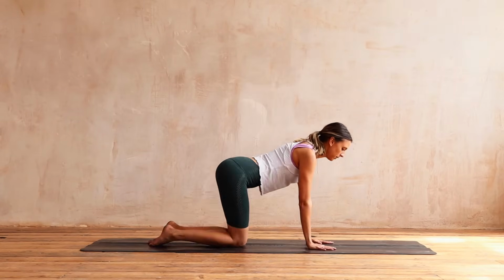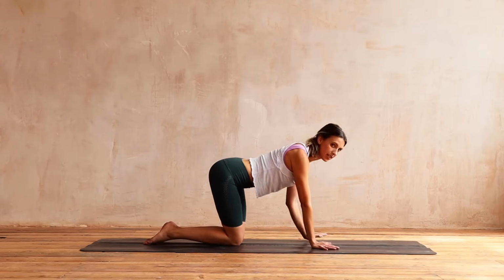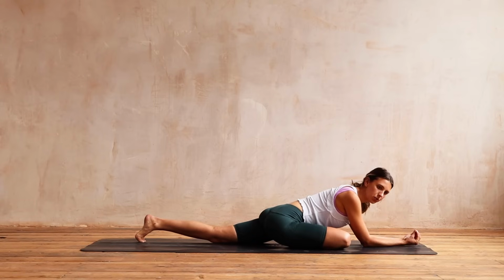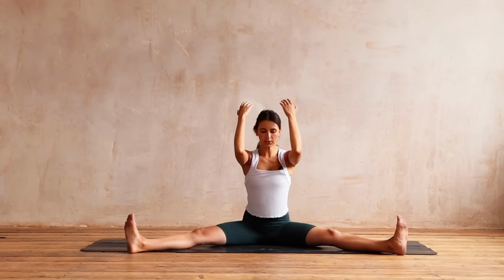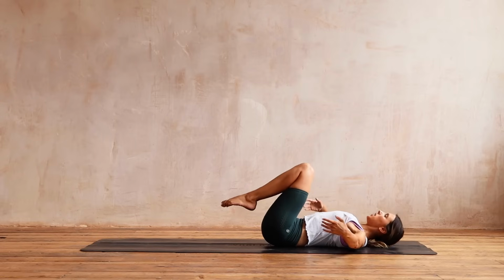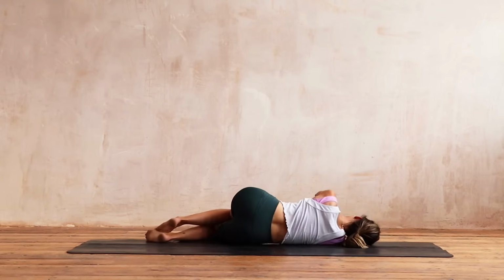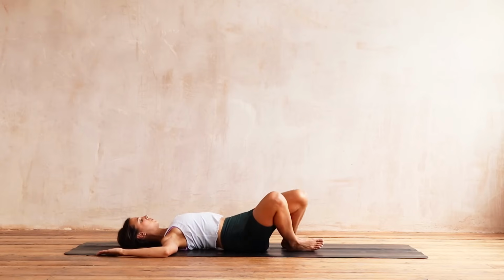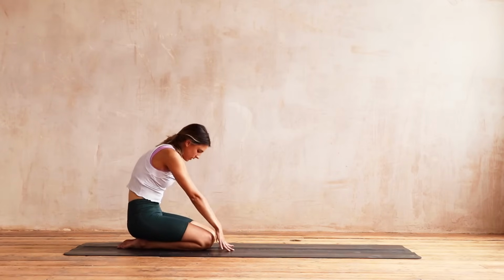Everyday Pilates Mobility and Stretch | Posture, Hips and Hamstrings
Feel-good Pilates for real life — no pressure, no perfection, just movement that meets you where you are. Try the LMP (Lottie Murphy Pilates) virtual studio/app free for 7 days 💛

This routine is a Pilates stretchy flow focusing on lots of lovely back opening, rotation and with a nice bit of core and strength too. This is a great routine for posture, stretching your hips and improving flexibility too.

💛 WELCOME to Lottie Murphy Pilates! I'm Lottie, a London based Pilates teacher with 14 years experience teaching on the mat and a genuine love of helping people feel better in their mind and body.

Enjoy Pilates from the comfort of your own home with a teacher who truly cares and community cheering you on with LMP. First week is on us.

Thank you for your support on this channel, it's so lovely to see this Pilates community grow.

Lots of love, Lottie x